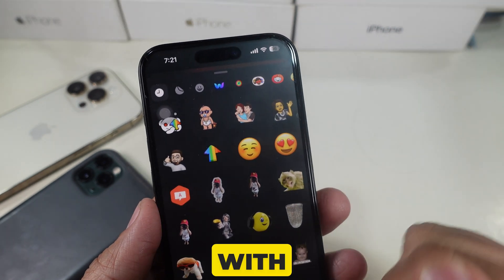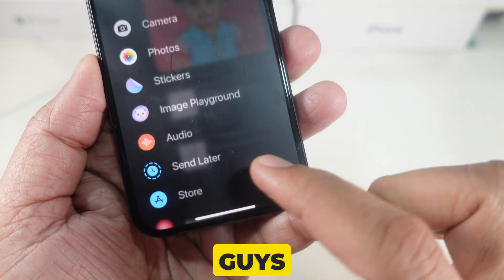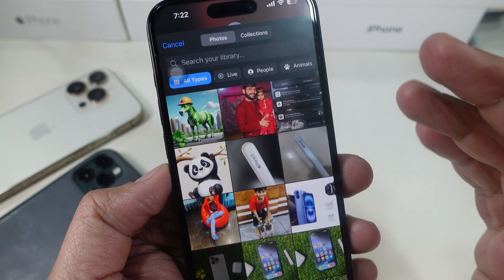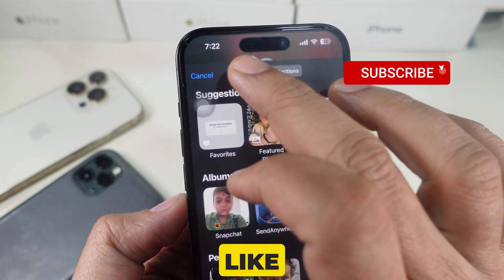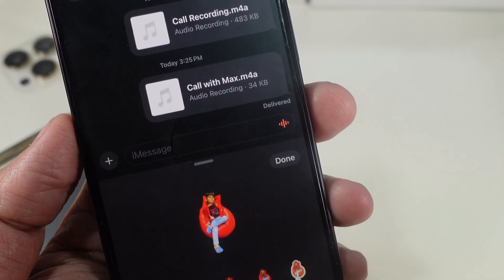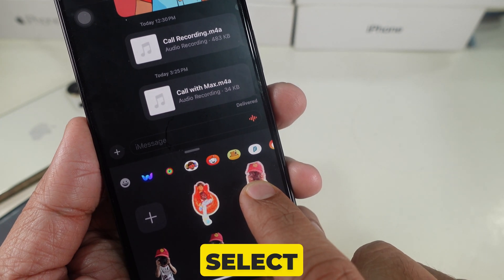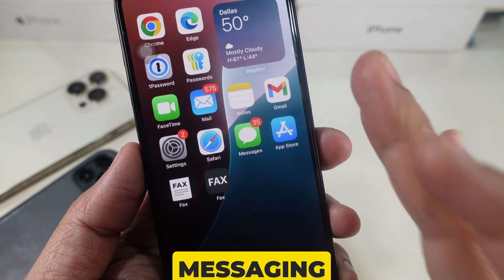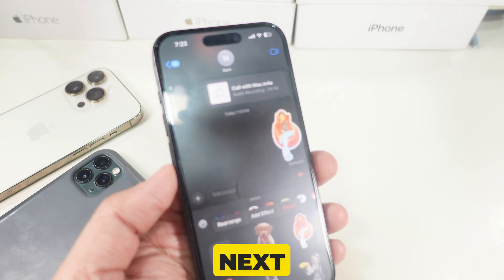How to Edit Stickers on any iPhone (iOS 18)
1. Access Stickers
   - Open the Messages app and tap the ‘+’ icon to access the sticker tray.

2. **Create a New Sticker (Optional):**
   - Tap the ‘Sticker’ icon, then the ‘+’ button to choose a photo and create a sticker.

3. **Edit a Sticker:**
   - Tap and hold the sticker you want to edit and select ‘Edit Sticker.’

4. **Add Effects:**
   - Choose from options like ‘Outline,’ ‘Shiny,’ ‘Puffy,’ and ‘Comic’ to customize your sticker, then tap ‘Done’ to save.

5. **Delete or Duplicate a Sticker:**
   - Tap and hold the sticker to delete or duplicate it as needed.

6. **Use the Edited Sticker:**
   - Drag and drop the edited sticker into a message or tap to send it.

7. **Quick Tips:**
   - Edited stickers can be used in other apps like Notes, Mail, and third-party messaging apps.

- Editing stickers is easy and adds a personal touch to messages.